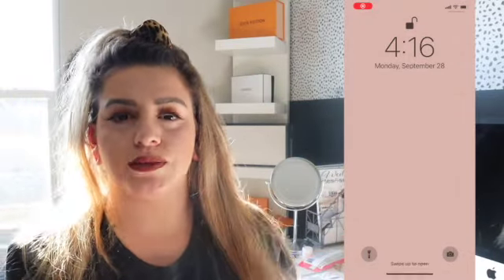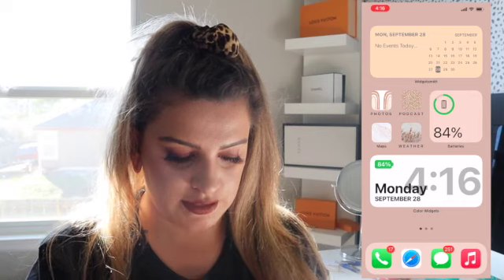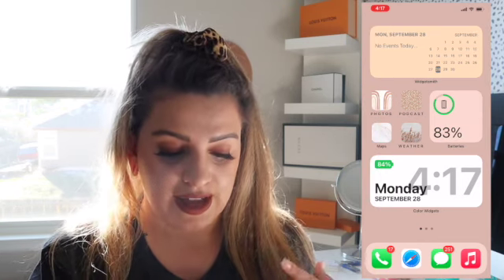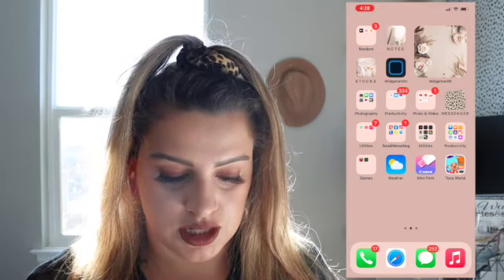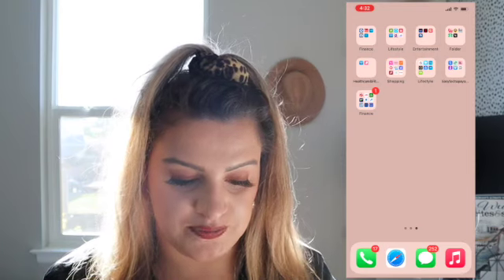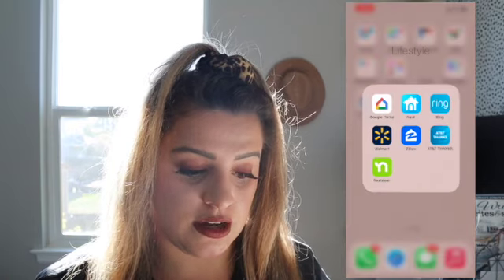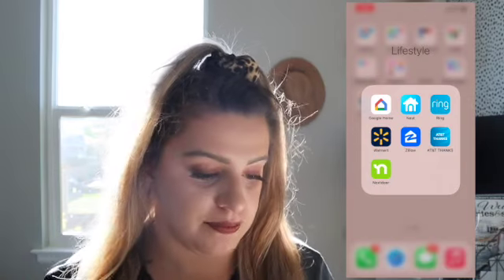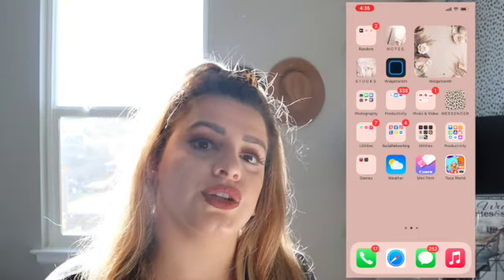*IOS14* WHAT'S ON MY IPHONE? | How to Create a aesthetic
LINKS
HOW TO CREATE AESTHETIC